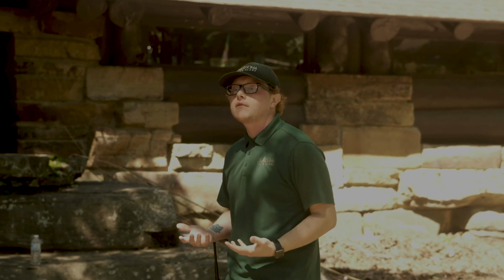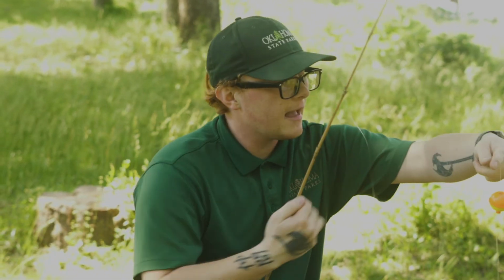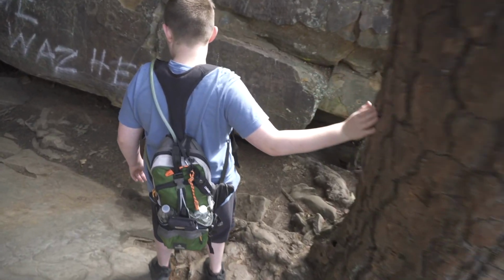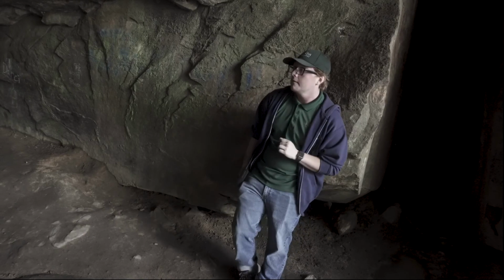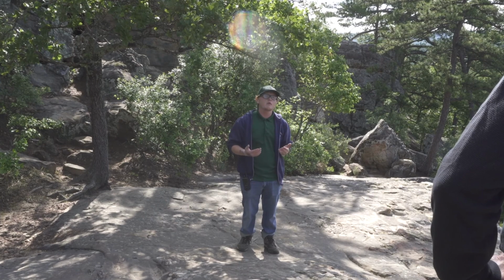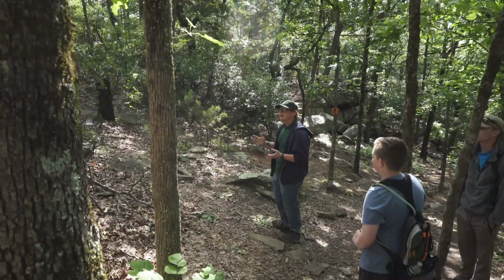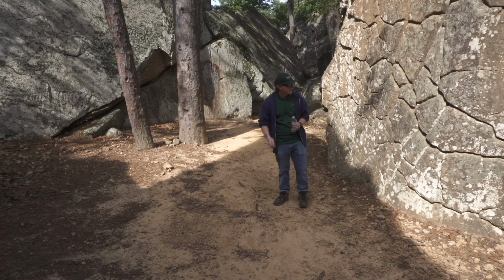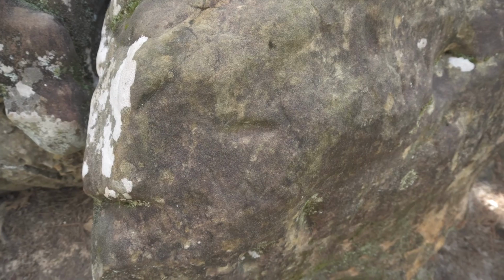Robbers Cave Guided Hike!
On todays episode of Arkie Outdoors we are going on a guided hike at Robbers Cave State Park in Wilburton, OK. Robbers cave was a favorite hide out for outlaws like Jesse James and other wild west outlaws.
Also we learned about cane pole fishing.